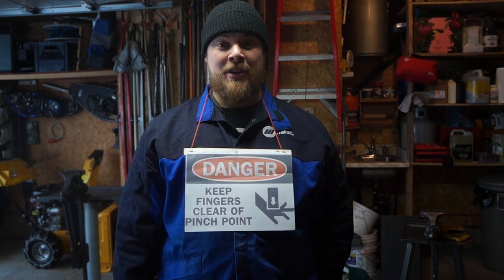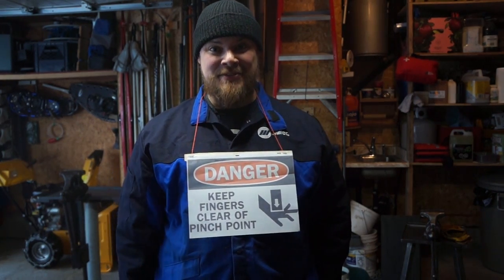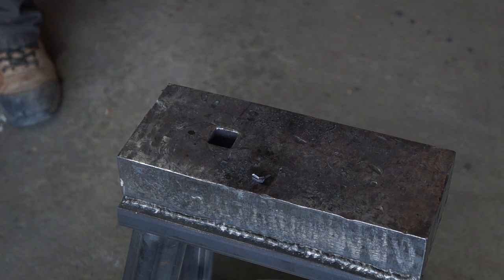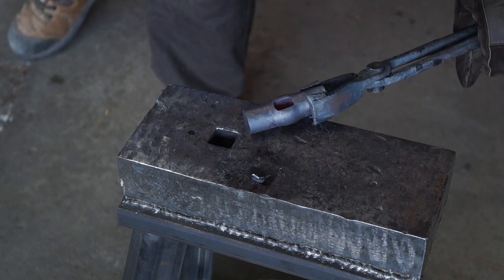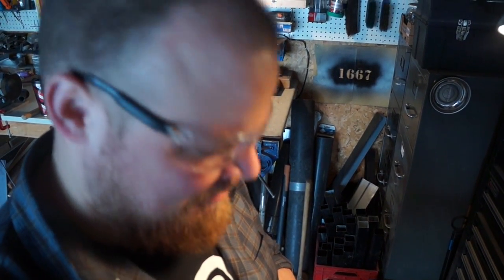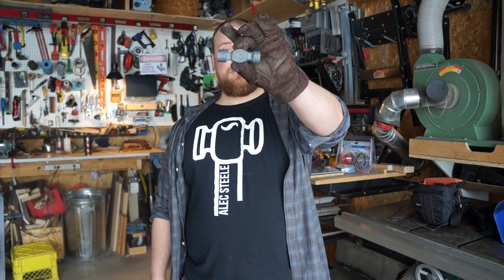Forging Some Plane Hammers!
Forging some little plane hammers at The Mysterious Terry's shop.  These hammers will be available at My Urban Workshop

Thanks as always to Alec Steele for teaching me how to forge hammers!